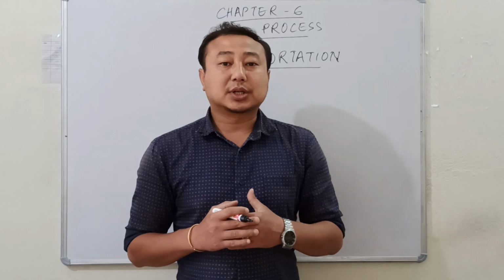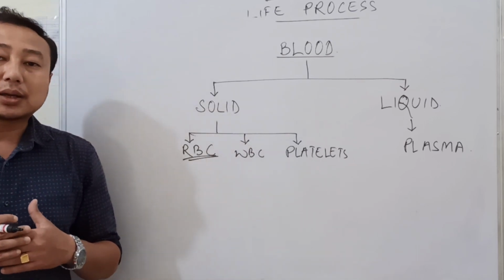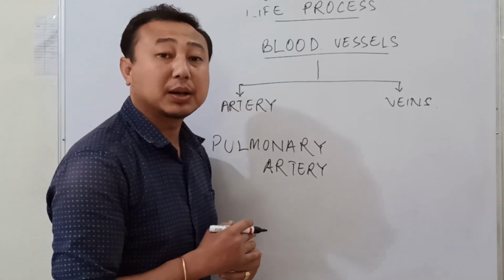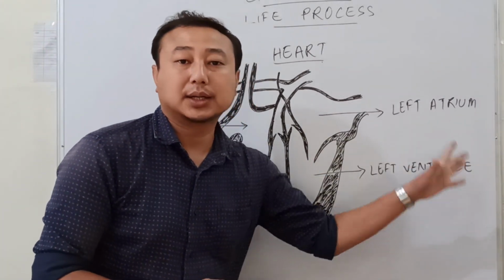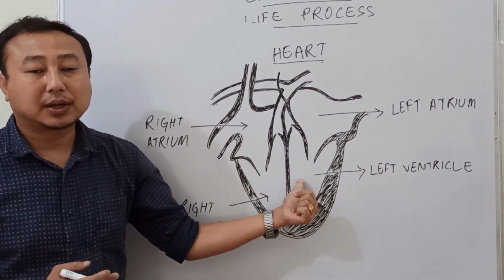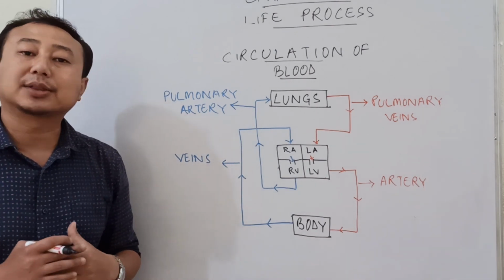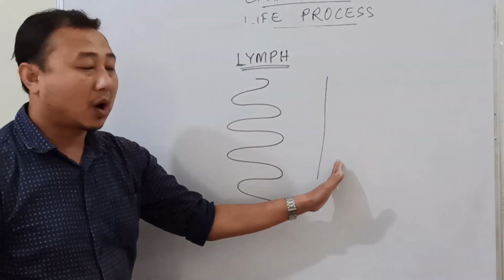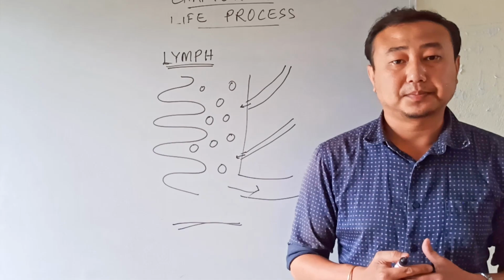Class 10 Science Chapter 6 part 5